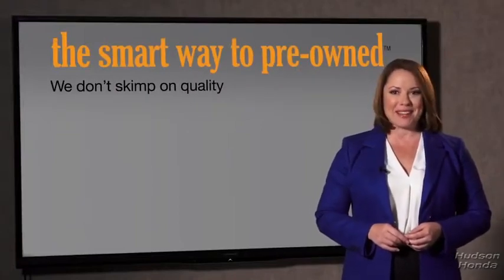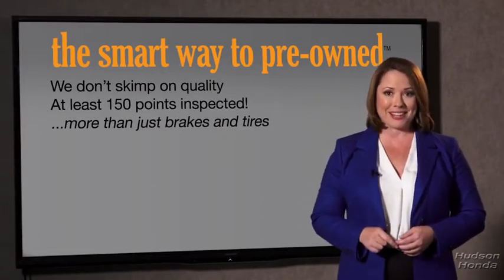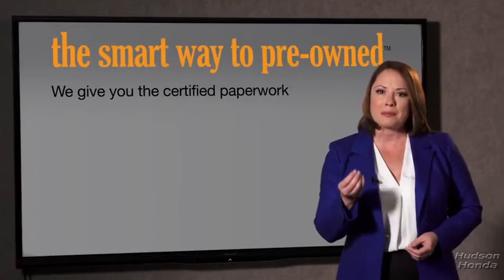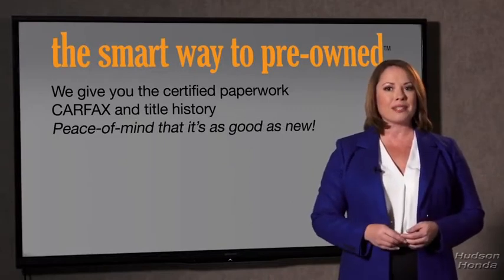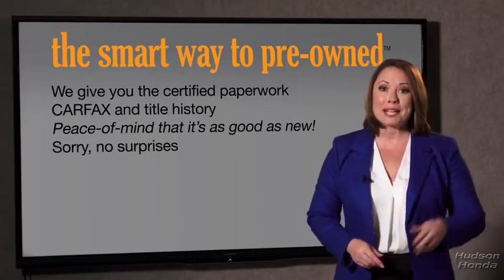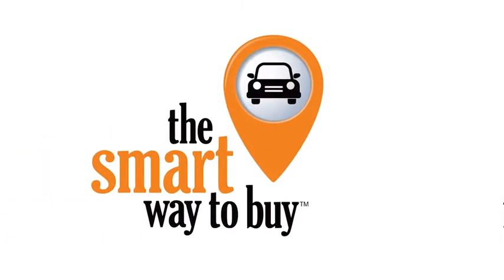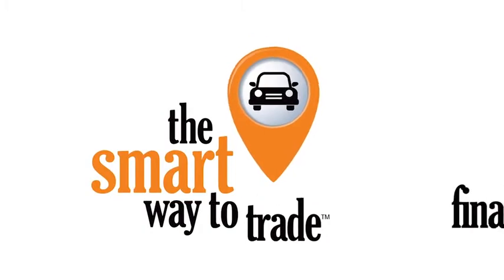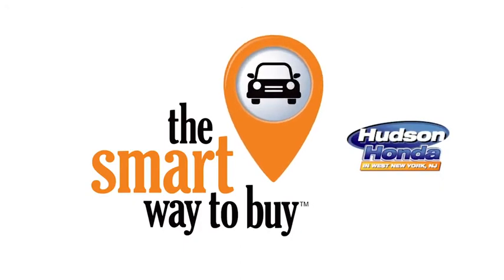2021 Honda HR-V Hudson, West New York, Jersey City, Tenafly, Paramus, NJ H1MM712478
WHITE New 2021 Honda HR-V available in Hudson, New Jersey at Hudson Honda. Servicing the West New York, Jersey City, Tenafly, Paramus, NJ area.

Hudson Honda
6608 John F Kennedy Blvd

The Smart Way To Buy! Are you tired of hidden fees and bogus rates ruining your search process? Now theres a way to avoid all of the nonsense. Introducing the smart way to buy from Hudson Honda The advantages of the smart way to buy are endless. There is no pressure throughout your search. You can finally feel at ease when purchasing a car. Since there are no hidden fees there are no surprises or gimmicks revealed when you finally make a decision. Hudson Honda salespeople are direct and value your time so there is no back and forth or confusion. They know its necessary for you to feel comfortable during the buying process and want to be trusted. The smart way to buy is smart for a reason. The team at Hudson Honda does Internet research every day to discover the right price for you. They make sure to look at competitors pricing and numbers from industry experts so you can feel confident that youre getting the best offer possible. The main factors that contribute to your final cost are market value product availability days supply in the market and the product age color and equipment. Its easy to feel secure with the smart way to buy. Want more room? Want more style? This Honda HR-V EX is the vehicle for you. Stylish and fuel efficient. Its the perfect vehicle for keeping your fuel costs down and your driving enjoying up. Take home this 2021 Honda HR-V EX and enjoy the safety and added performance of AWD. This vehicle wont last long take it home today.